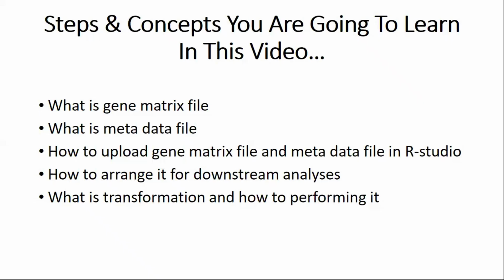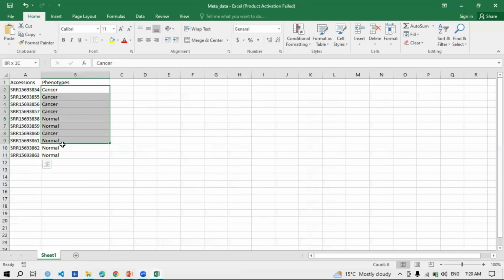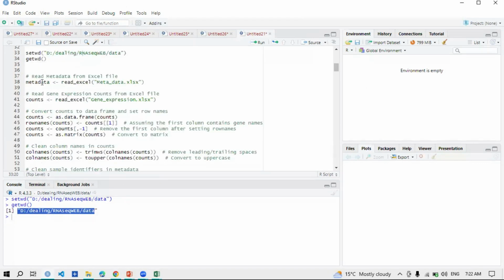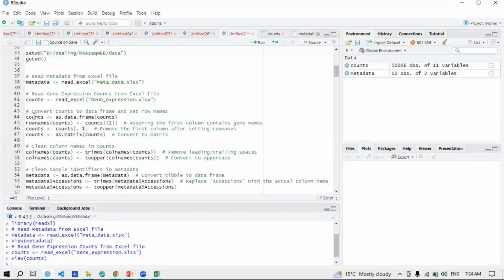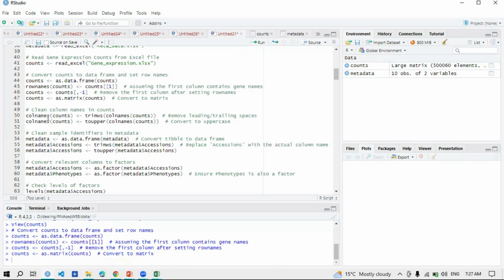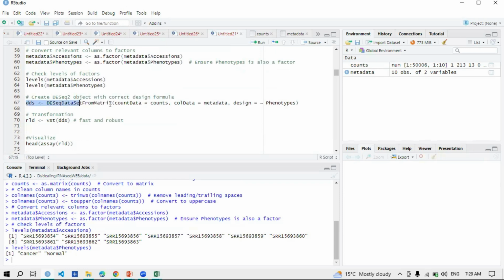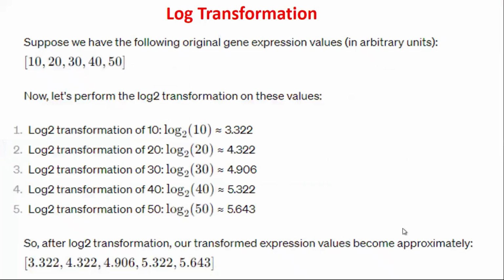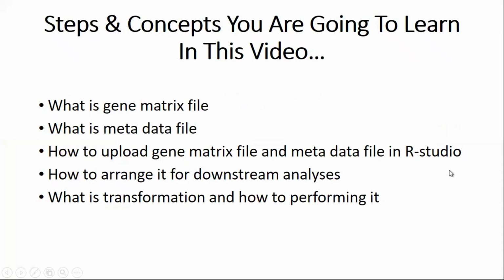RNA-seq Gene Expression Analysis in R-Studio | Step-by-Step Hands-On Training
"In this hands-on tutorial, I walk you through the fundamentals of RNA-seq data analysis in R-Studio! Learn what a gene expression matrix file is and how it looks, understand the role of metadata, and discover how to upload and arrange your data in R-Studio for seamless downstream analysis. Plus, I cover essential data transformation techniques to get you started on your analysis journey. RNAseq Bioinformatics GeneExpression DataAnalysis RStudio ComputationalBiology HandsOnTraining DataScience Genomics"